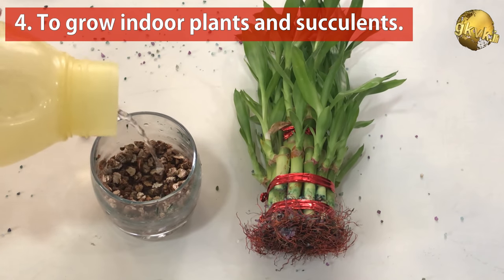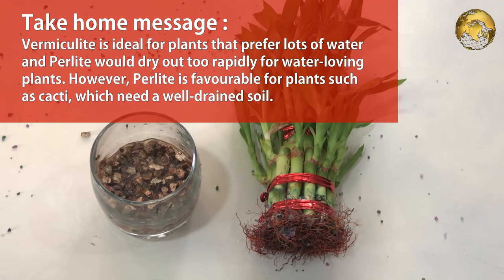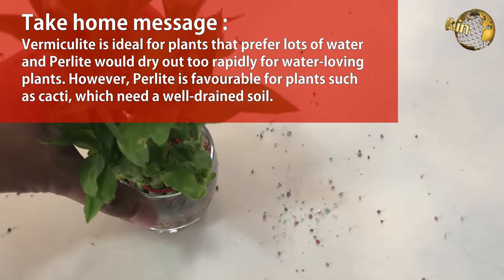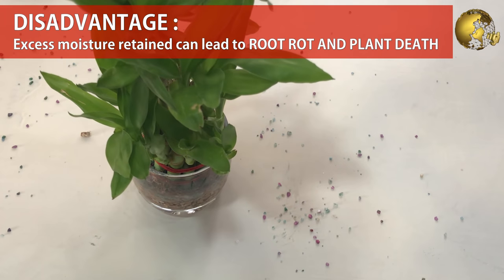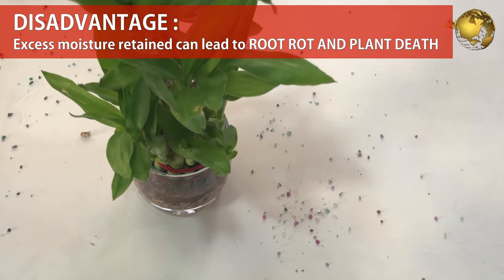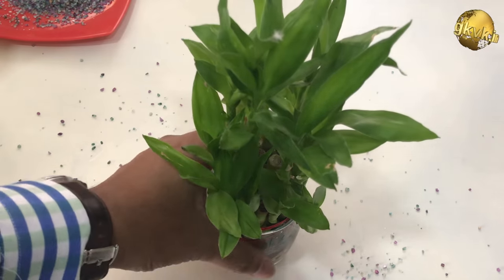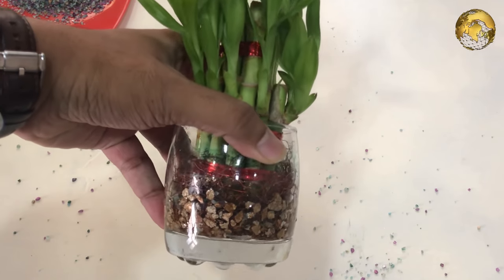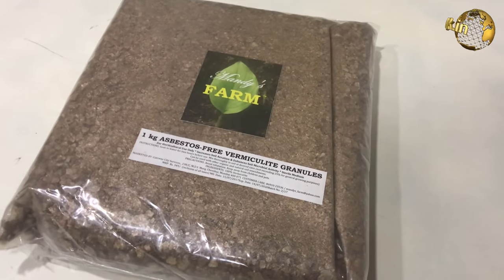PERLITE vs VERMICULITE IN GARDEN SOIL | Benefits and Difference Between Perlite and Vermiculite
Todays Gardening Video is on Perlite vs Vermiculite in Garden soil, their benefits in gardening and finally the differences between Perlite and Vermiculite and also the disadvantages of using them in your potting soil.
To decide, whether perlite or vermiculite in garden soil or in your potting mix. The difference between perlite vs vermiculite are important to know for the prosperity of your garden.

Perlite and vermiculite are two different substances used for a common purpose, that is for moisture retention and aeration in soil.  That means to hold water within soil for plants and also to improve air circulation or aeration of potting mix.
Perlite and vermiculite are quite different in composition and also performance wise. Determining which is better for use in your garden depends on your plant type and its requirements.

So, What is Vermiculite?
Vermiculite can soak up 3 to 4 times its volume in water and absorbs and retains moisture. It also attracts and retains plant nutrients such as potassium, magnesium, calcium and phosphorus.

What is Perlite? It is an amorphous volcanic rock that is rich in silicon. To use as a potting medium, perlite is crushed and also heated to expand the particles.
Perlite looks like porous white balls of varying grades that looks like white granules often resembles foam balls or thermocol balls. It can be easily crushed with your fingers or on pressure.
In Comparison, Perlite and vermiculite are both good at retaining water, but vermiculite acts more like a sponge, holding much more water than perlite and offering less aeration for the plant roots. Perlite retains less water, but because it is porous it allows excess water to drain more readily than vermiculite and improves soil aeration.
Perlite cannot be used in only garden soil, because its readily crushable and will not serve the purpose fully due to compression by heavy garden soil particles. Best use of perlite is in potting mix with various compositions like coco peat, peat moss, sand and other material. Please watch my separate video on Various Potting Mix Formula.
To list out the uses of both vermiculite and perlite:

wATCH vIDEO !

During garden soil preparation, Vermiculite is ideal for plants that prefer lots of water and Perlite would dry out too rapidly for water-loving plants.  One bad effect of overuse specially of Vermiculite  is - The excess moisture retained by vermiculite would lead to root rots or plant death. So in any General Potting Mix, use no more than 10% of these substances specially Vermiculite.
That was our informative episode on The uses and differences between Perlite in gardening and Vermiculite for plants and garden.

 perlite,  vermiculite,  gardensoil,  pottingmix,  gardentips,  gardeningtips